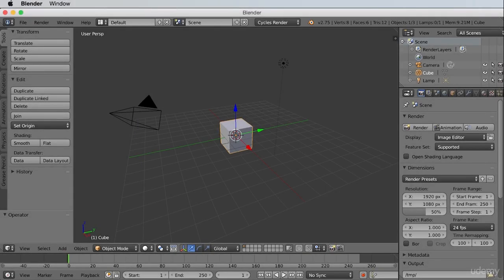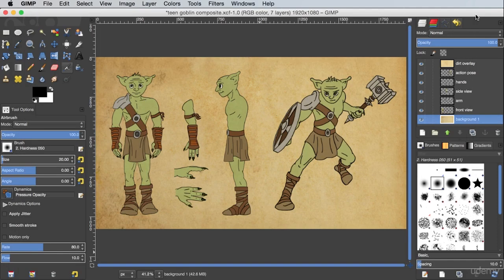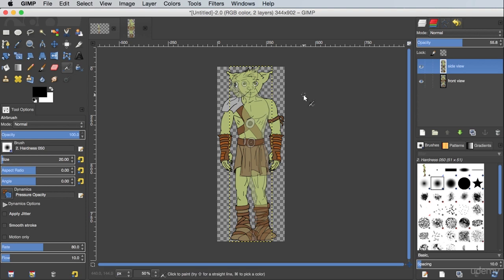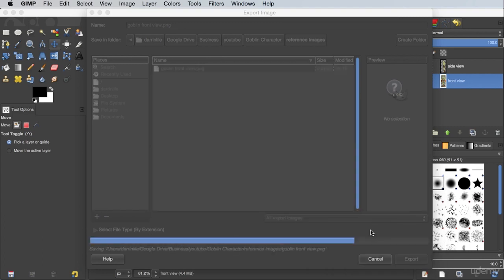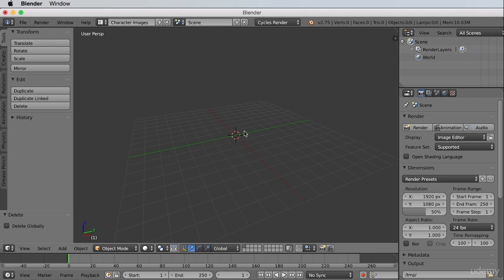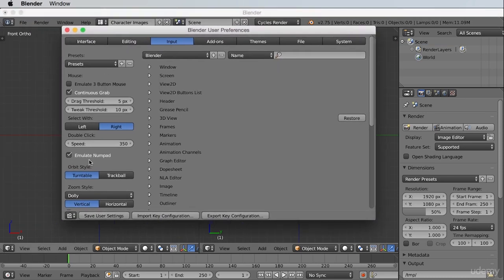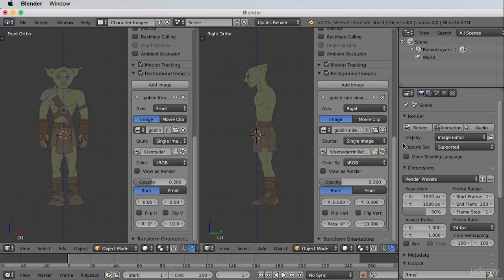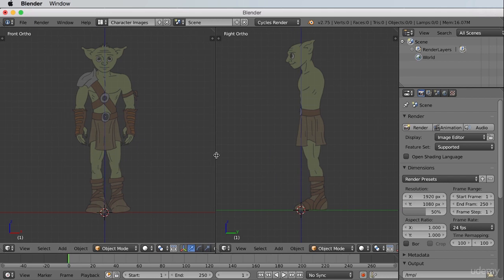Create Game Characters with Blender : Preparing the Reference Images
Create Game Characters with Blender
Model, texture, rig, and animate your own game character in Blender.